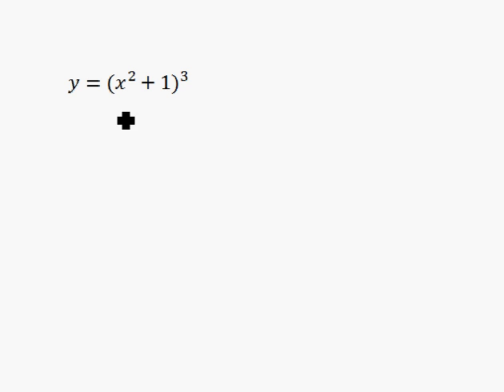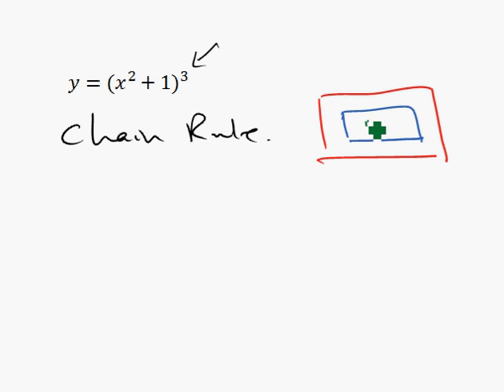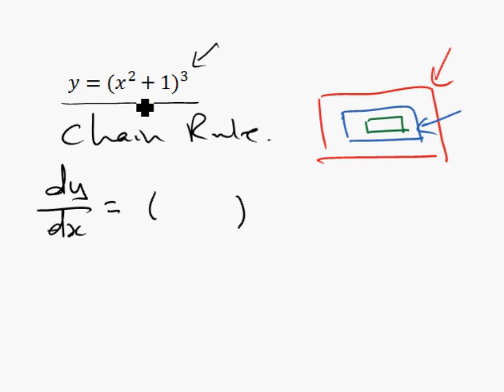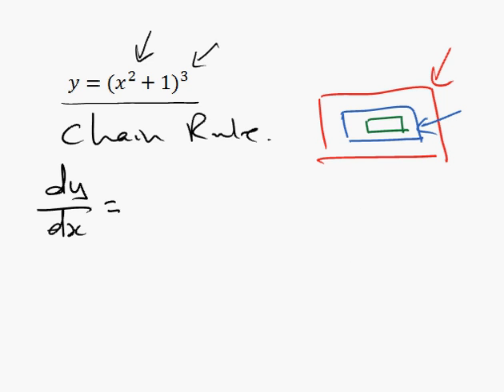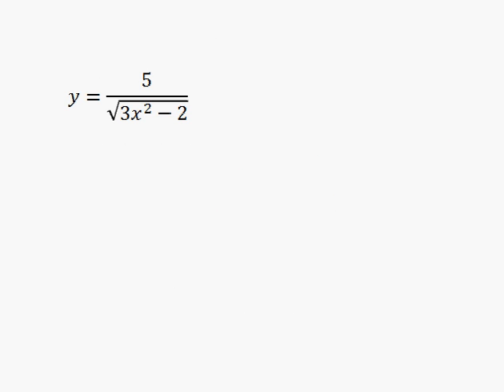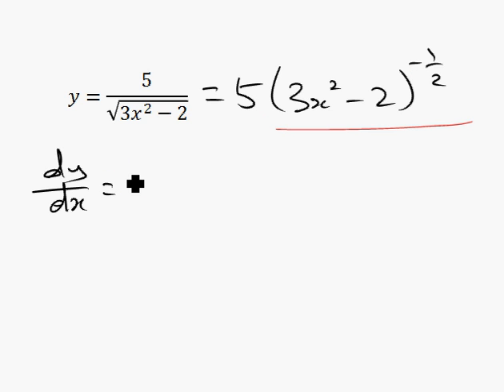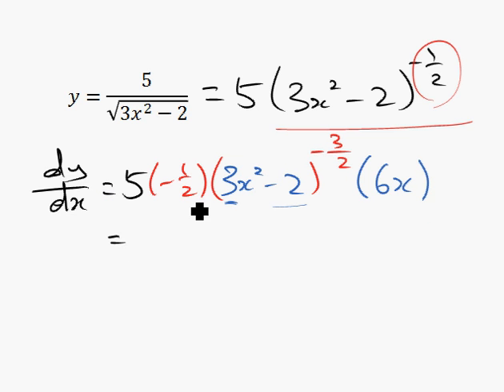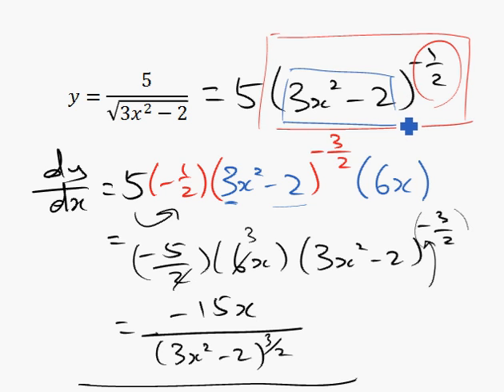EG2 Chapter 1 The Chain Rule in colour!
Using different colours, the Chain Rule might be a lot easier to visualize and digest. Just remember that to get to the inner boxes, you must always work on the outer boxes first.